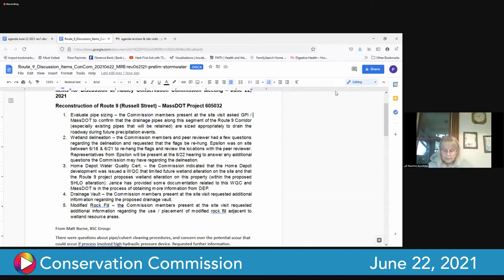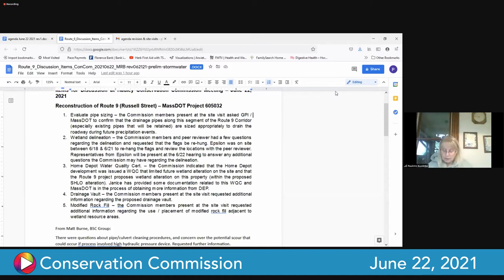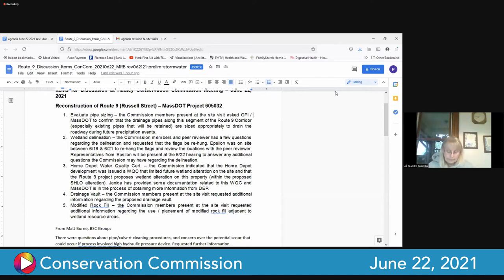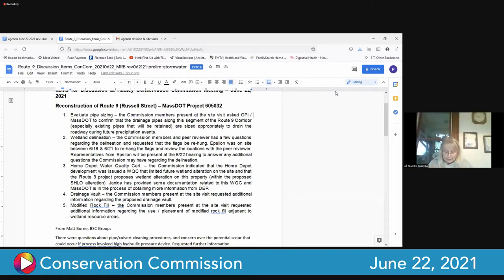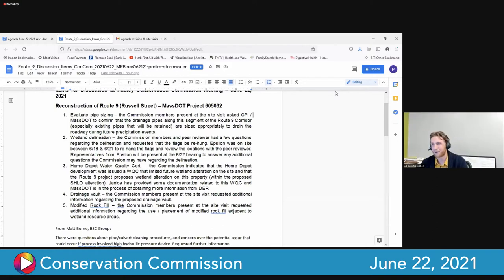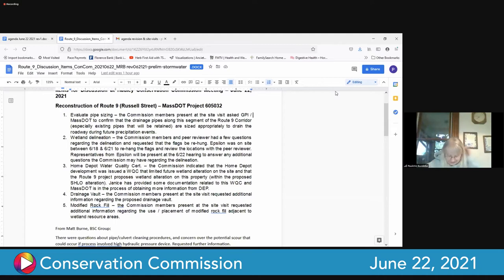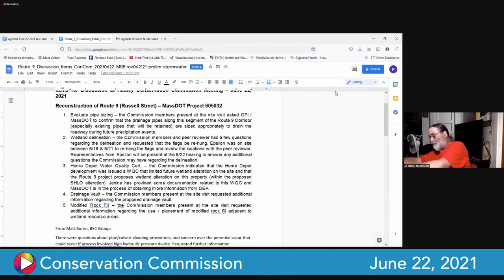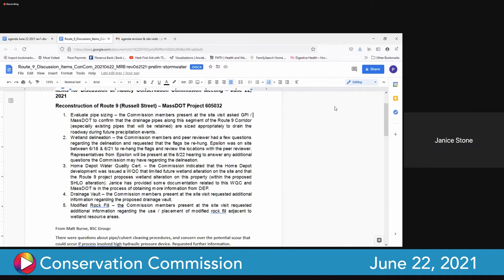Conservation Commission, June 22, 2021